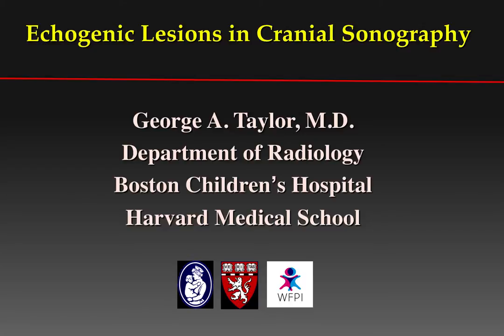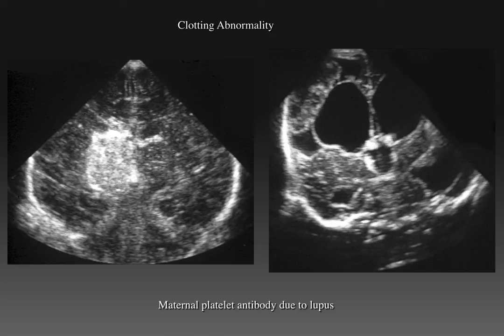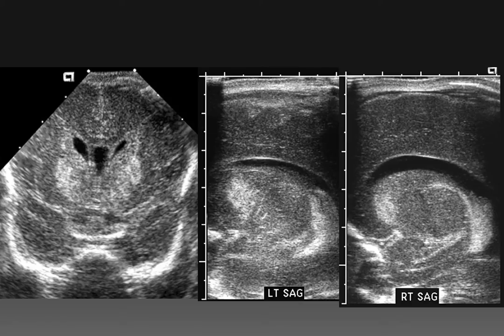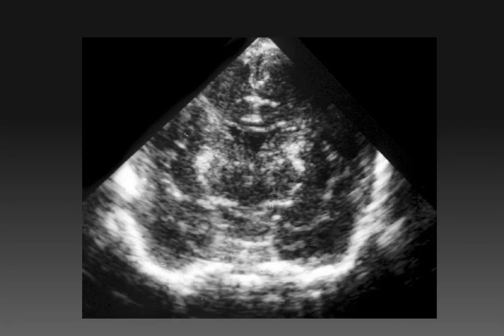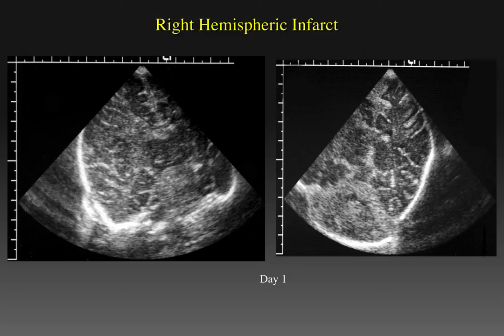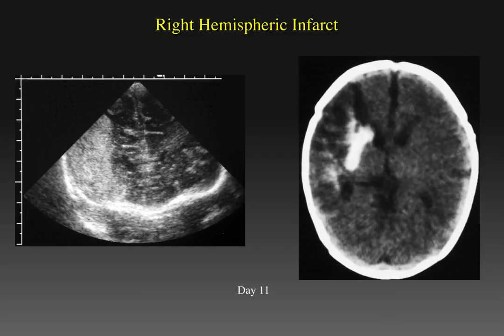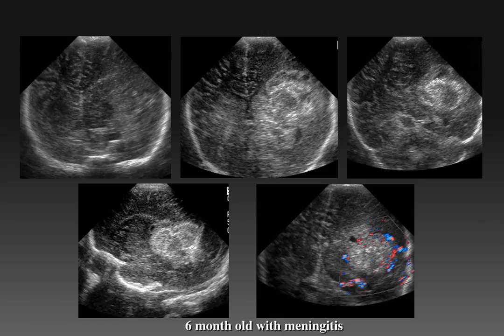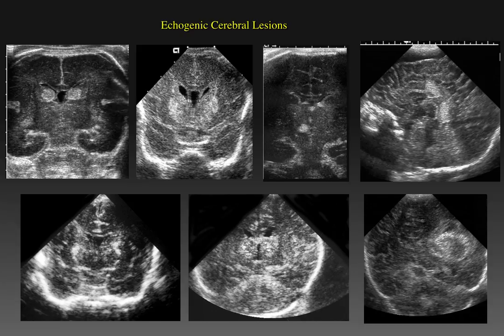Echogenic lesions in Pediatric Cranial Sonography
Lecture by Prof. George Taylor, world renowned pediatric radiologist at Boston Children's Hospital and Professor of Radiology at Harvard Medical School. Produced by the World Federation of Pediatric Imaging.